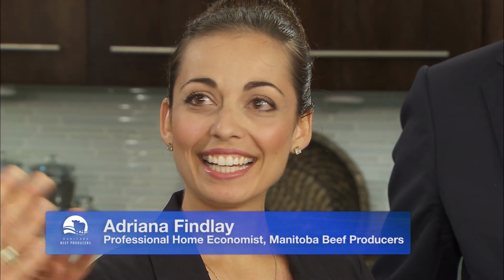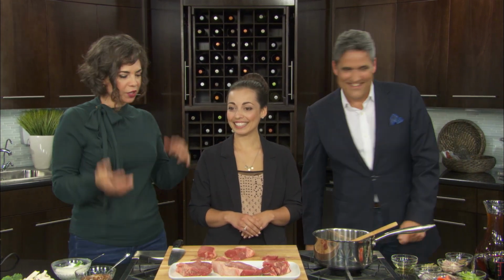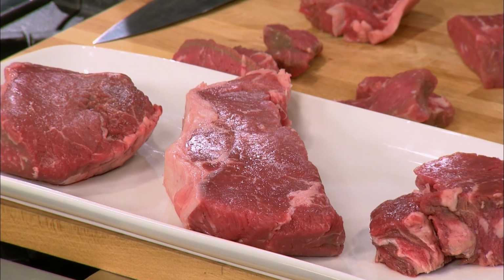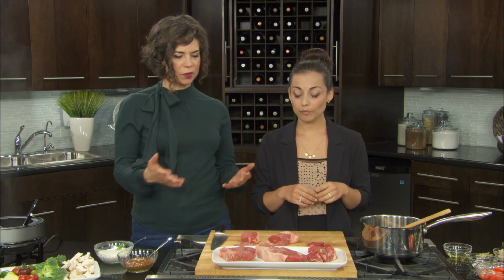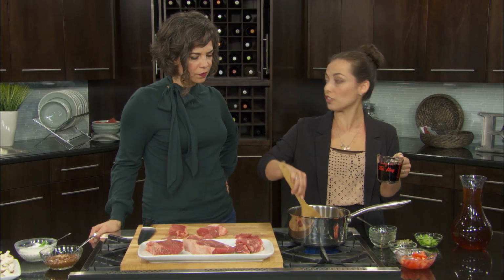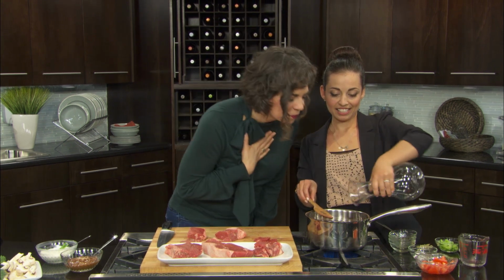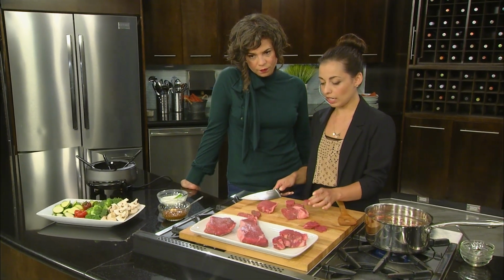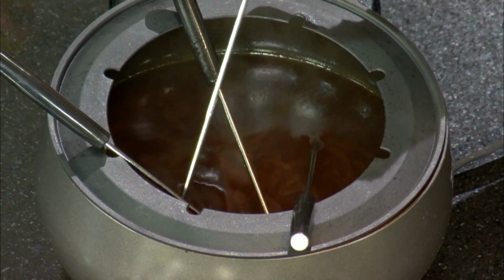Classic Beef Fondue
A Table For Two
with Adriana Findlay, Manitoba Beef Producers